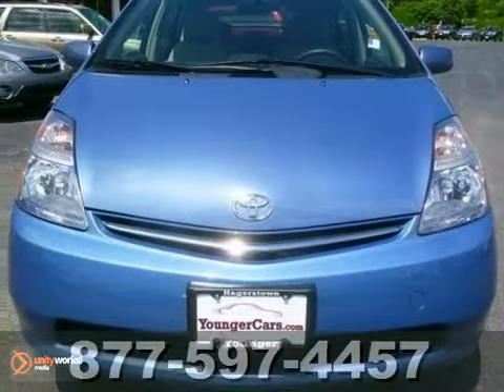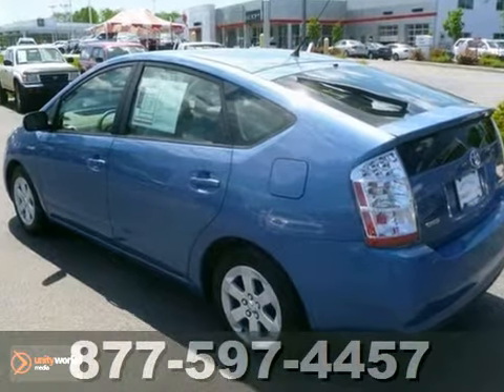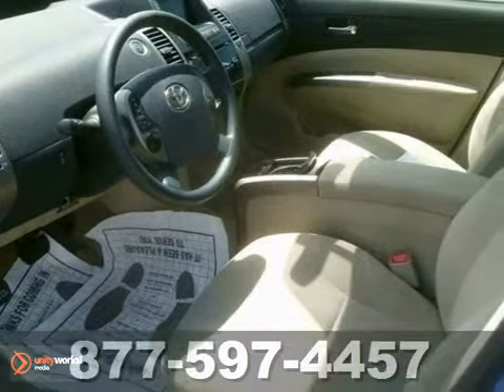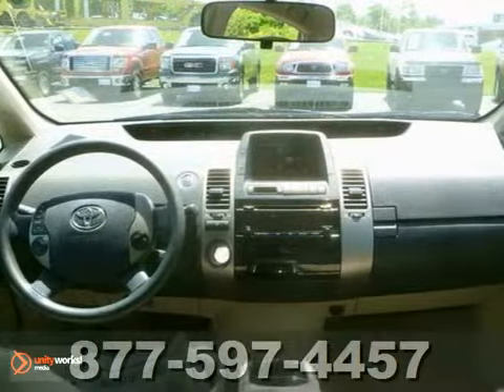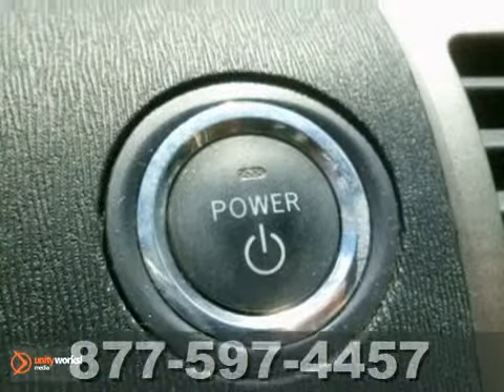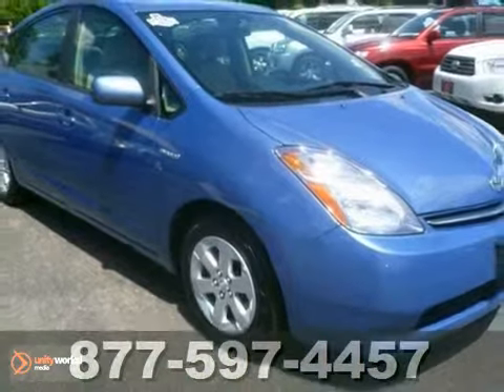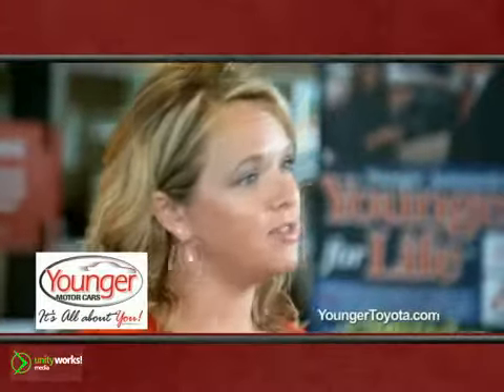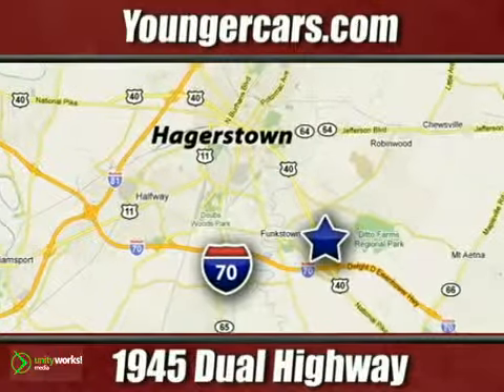2008 Toyota Prius V1503001 in Frederick MD Hagerstown, MD - SOLD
SOLD - If you are looking for real value on a great used car, Younger Toyota Scion Mitsubishi invites you to call and make an appointment to view this 2008 Toyota Prius, stock# V1503001. We are conveniently located near Frederick MD Hagerstown, MD and known for our great selection, reliability and quality. Call to take a look at this 2008 Toyota Prius today.

1945 Dual Highway
Frederick MD Hagerstown MD, 21740